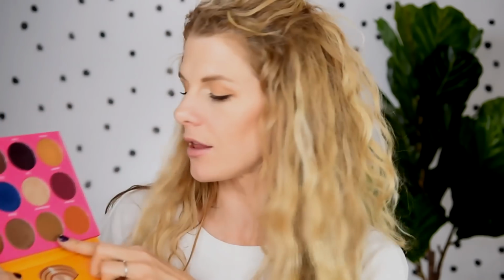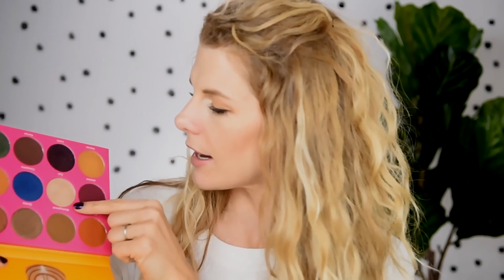October Favorites! 2018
Hey Guys!  Happy Halloween! I am back today to share with you all the beauty products I have been in love with during the month of October:)  I have tried a lot of new products this month and these are the ones I am MOST excited about!  Have you guys discovered any new product loves this month?  Thanks for stopping by!

Mandy